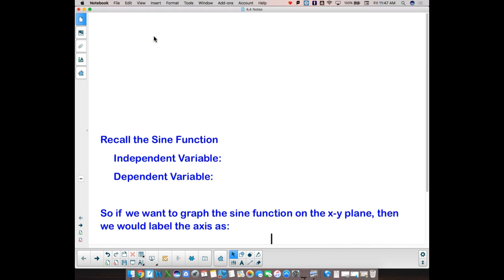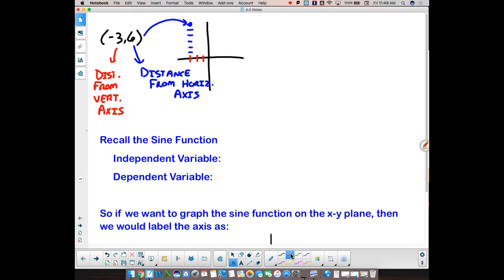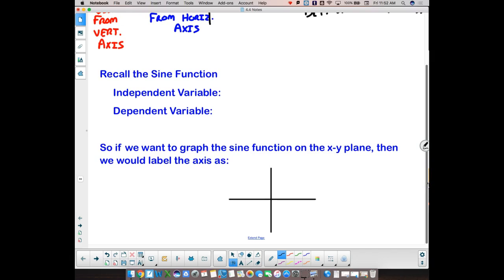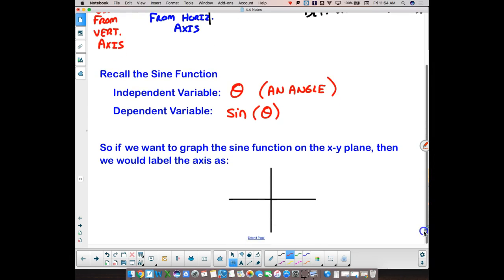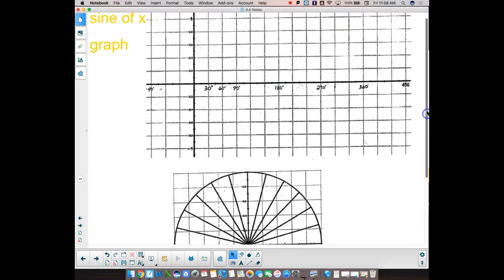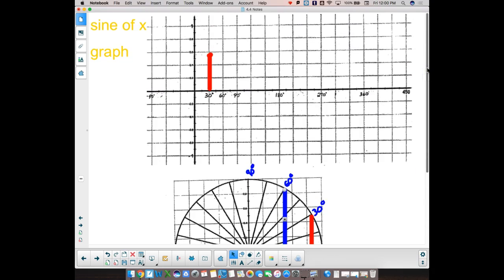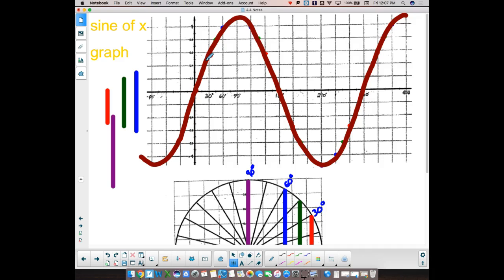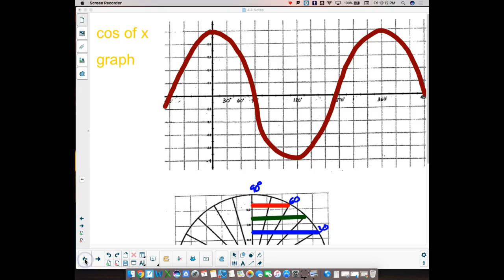F Dec. 7 - 4.4 Notes Day One